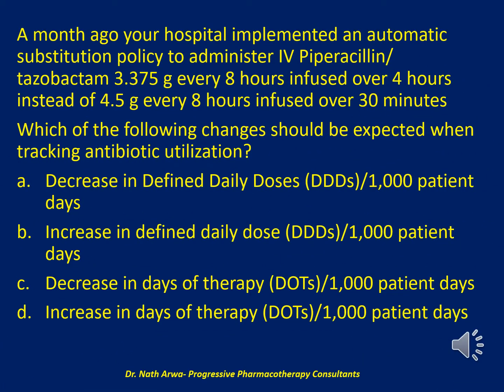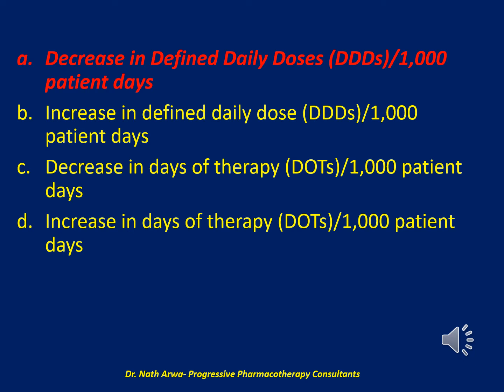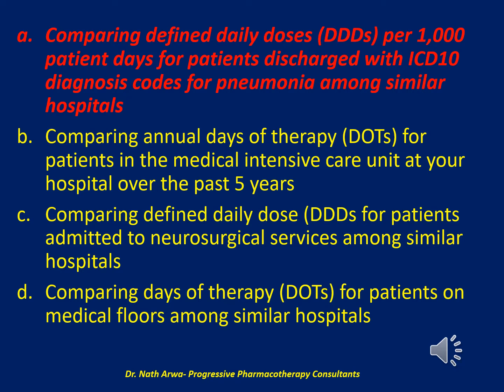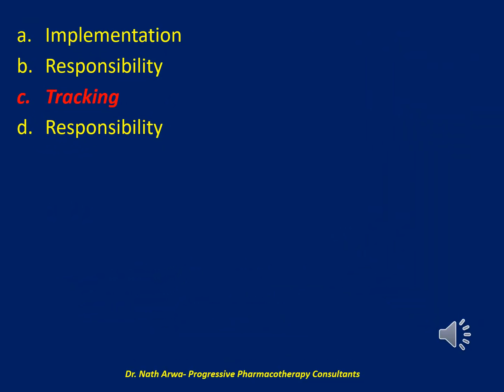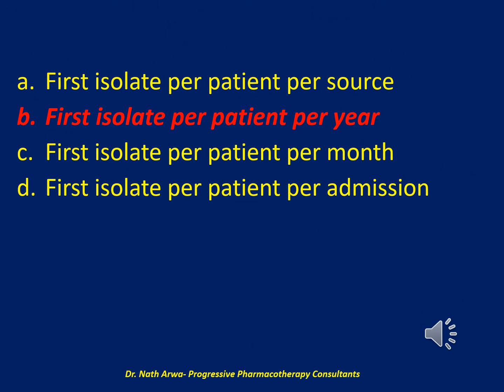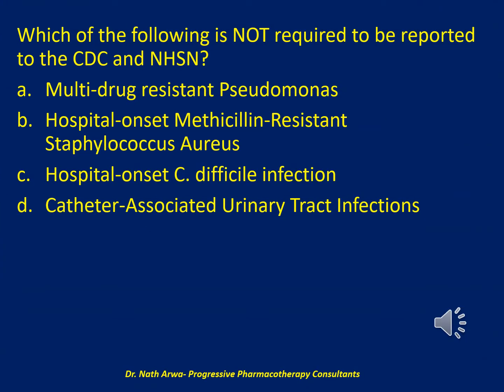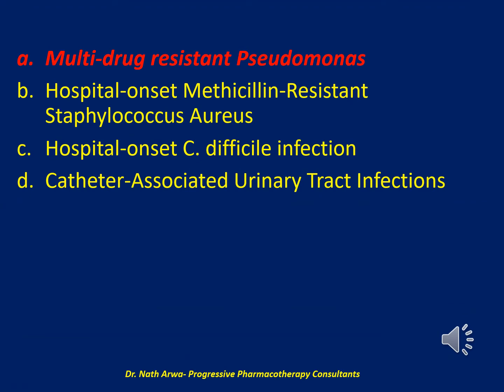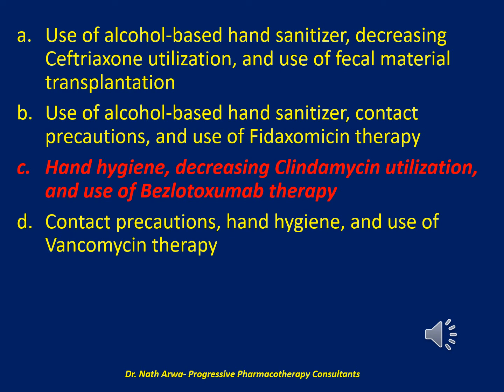Pharmacotherapy (Infectious Diseases) MCQs Pt 173